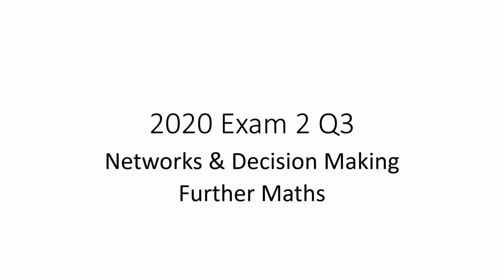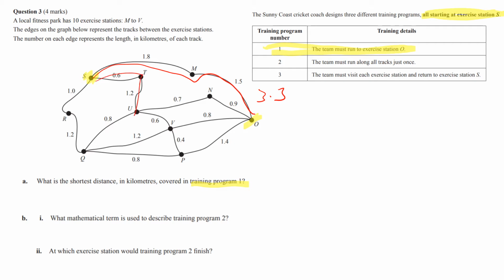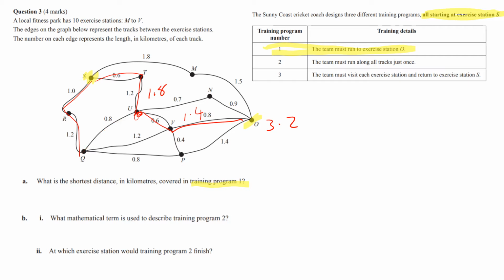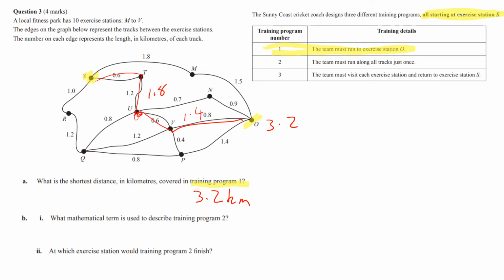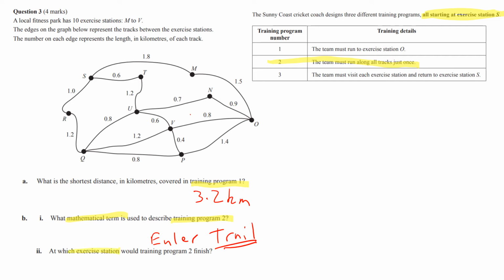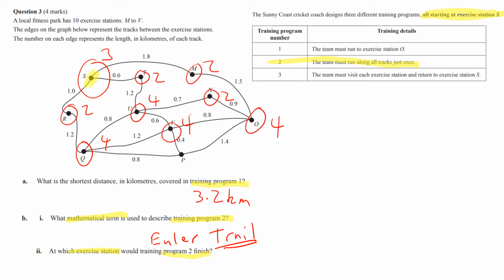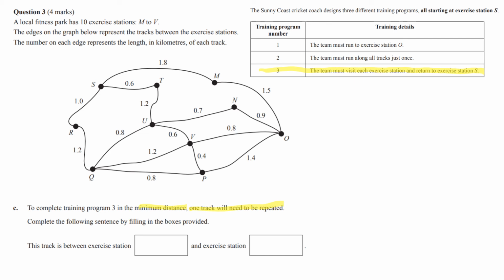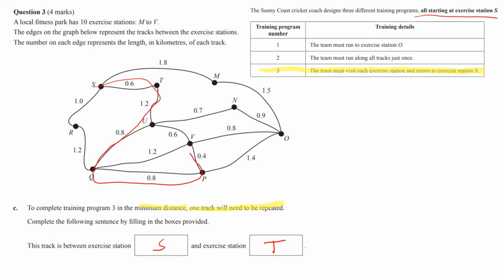2020 Exam 2 Q3 Networks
VCE Further Maths 2020 VCE Further Maths